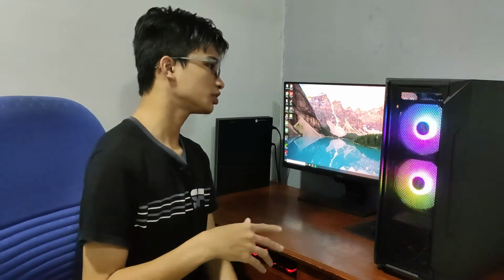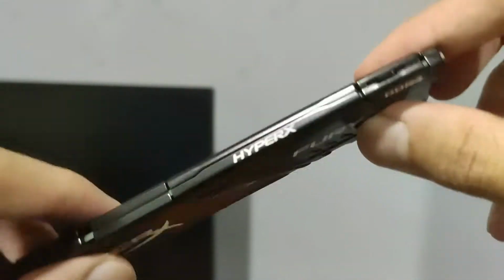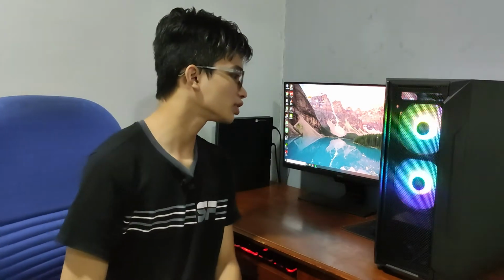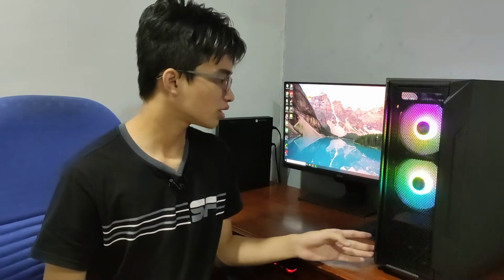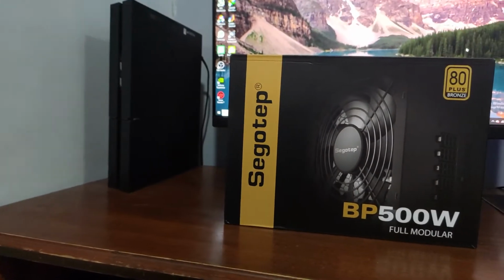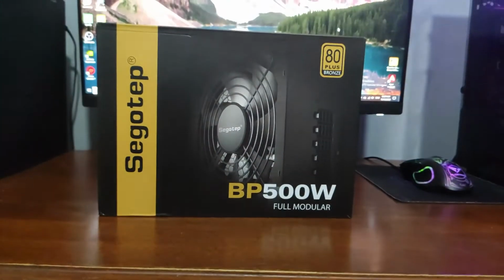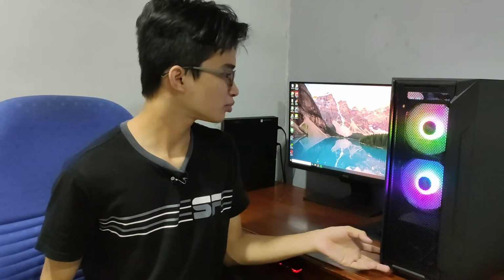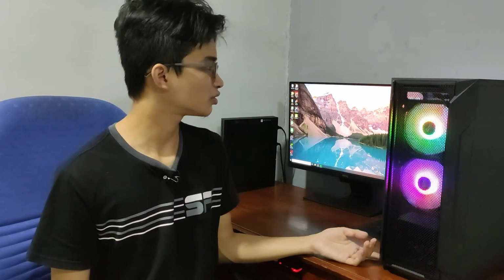$500 PC (RYZEN 3 3100 + GTX 1650 SUPER)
My First PC

This is my first ever PC that I owned and build from scratch.
this is a new channel I hope you guys can accept my mistakes
I got this pc around for $500
I built this pc over a month ago
this pc basically can play many games on 1080p at 60fps+

CPU: AMD RYZEN 3100
GPU: GALAX NVIDIA GTX 1650 SUPER 4GB VRAM
MEMORY: Kingston HyperX FURY 8GB 3200MHz DDR4 CL16
MOBO: GIGABYTE B450 AORUS ELITE - AM4 ATX Gaming Motherboard
STORAGE: Kingston A2000 NVMe PCIe 500GB SSD
PSU: Segotep 80 Plus Bronze BP500w 500W Full Modular Power Supply Unit the link is for EVGA power supply
CASE: Aigo DarkFlash Leo With 3 Rainbow LED Fan ATX Tempered Glass Gaming Casing the link is for Thermaltake H200 case

if you like this video you can press the like button

Timestamps:
Intro 0:00
CPU 0:32
GPU 0:50
RAM 1:10
MOBO 1:44
STORAGE 2:13
CASE 2:27
PSU 2:41
BUILDING PROCESS 3:20
BENCHMARK 4:14
CONCLUSION 4:49